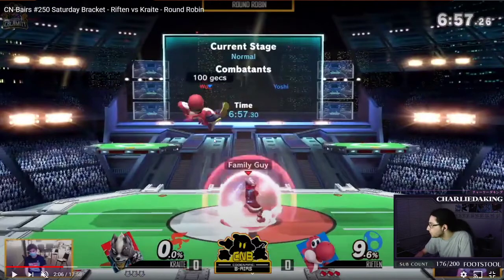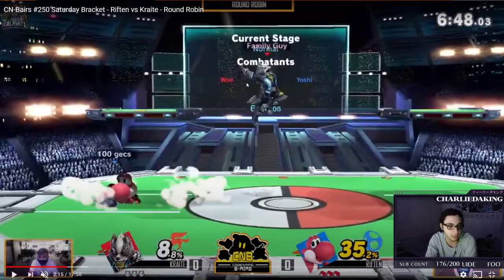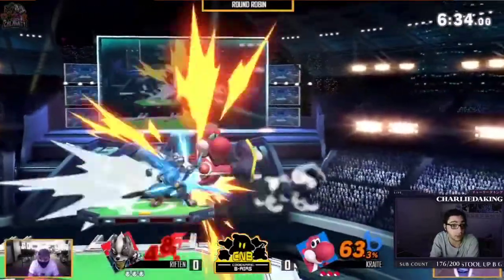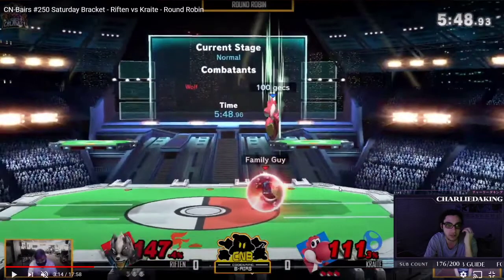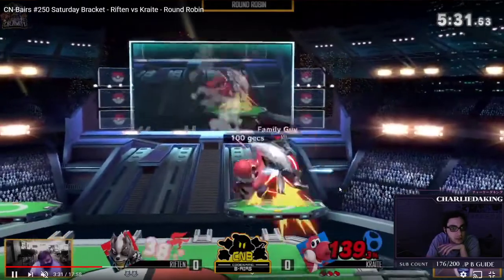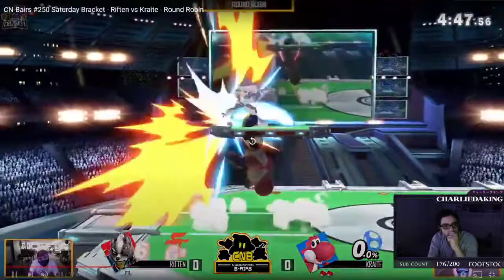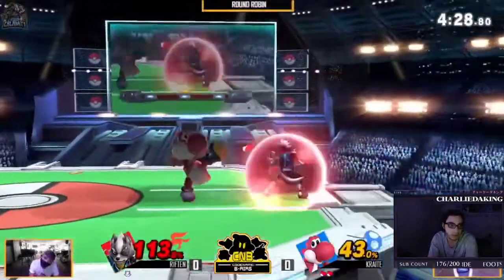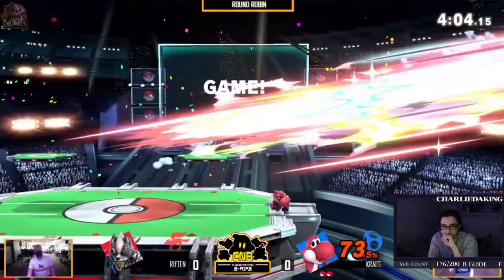CharlieDaKing VOD Reviews a Wolf Matchup Versus Yoshi in Super Smash Bros. Ultimate #1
CharlieDaKing does an in-depth VOD review of a player's Super Smash Bros Ultimate gameplay.

Learn to master Super Smash Bros. Ultimate from some of the best pro players in the world on GameSensed, check out